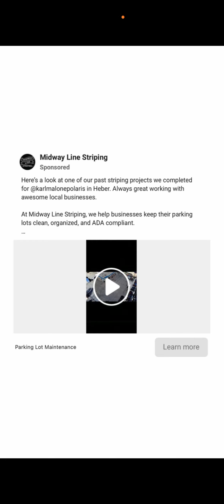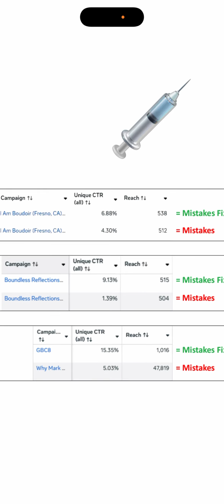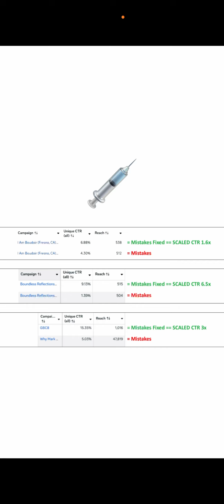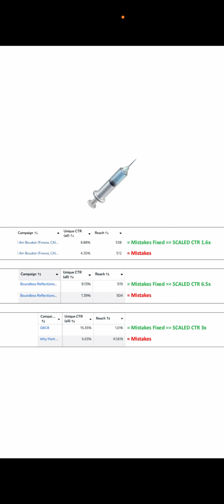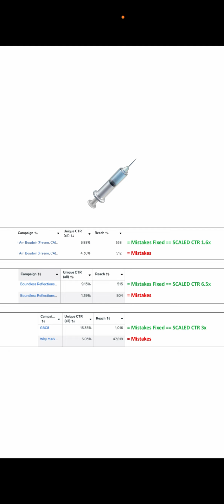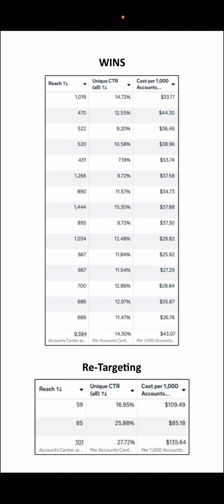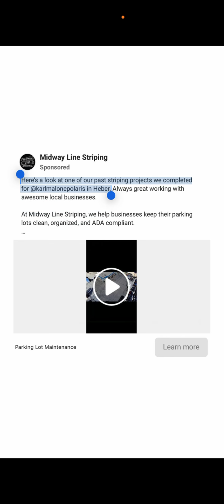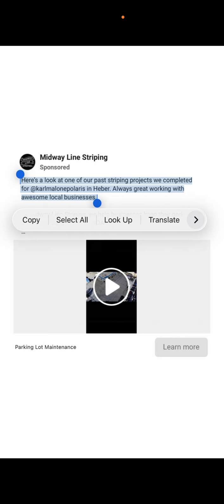Midway Line Striping